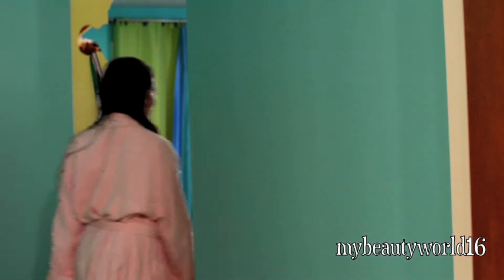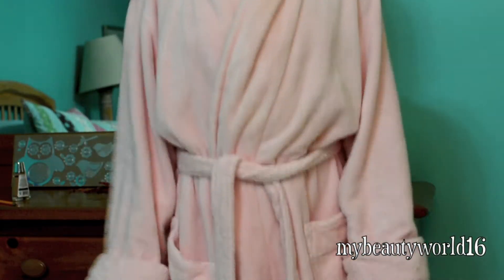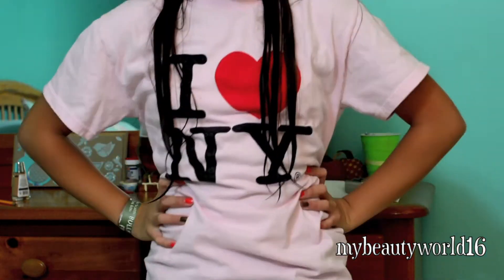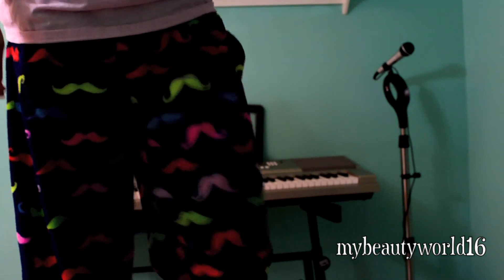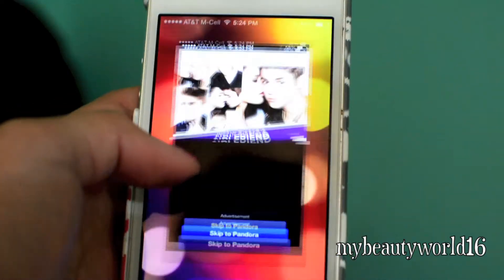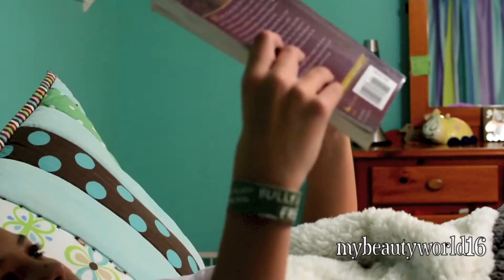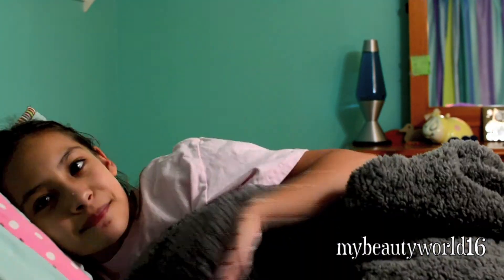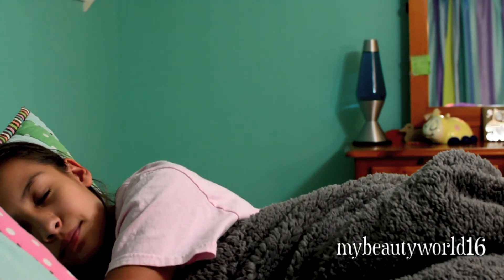☀How to Get a Good Night's Sleep!☀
☀☀OPEN FOR A FREE UNICORN!

I'm sorry I just ran out :) But anyways, here are my tips to really help you feel refreshed the next morning!

Some things you may want to know:
Camera: Nikon D5200
Vlog Camera: Sony Bloggie 3D
Lights: Natural
Editor: iMovie